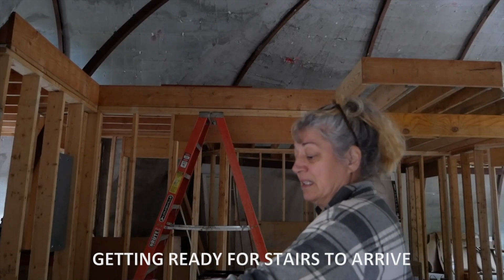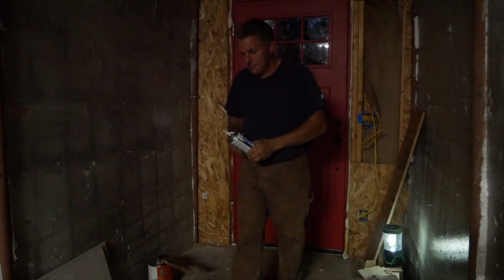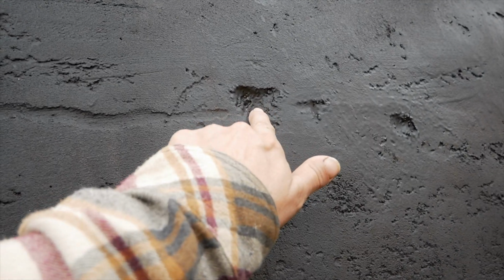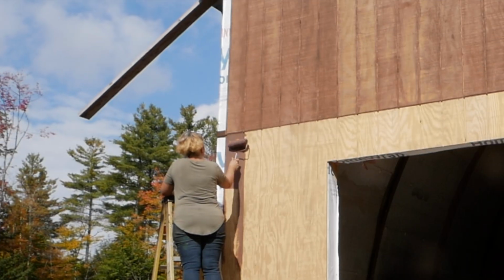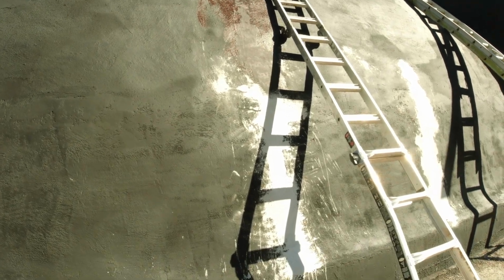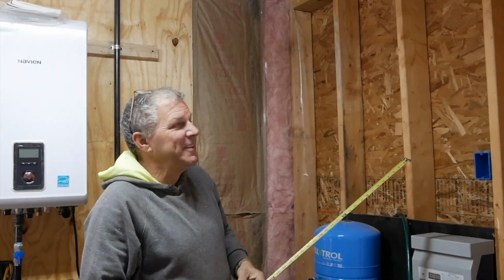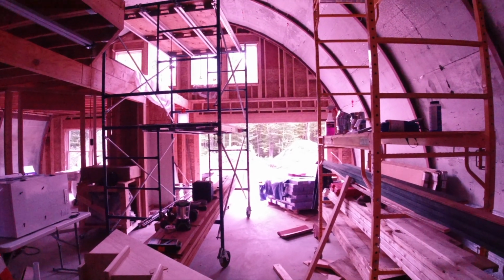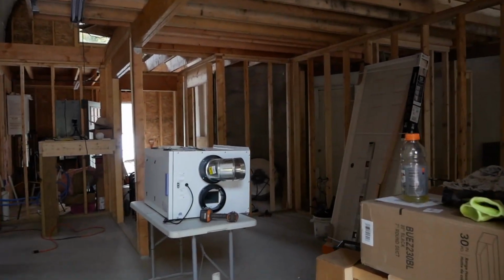WE CAN'T SAY NO | Off-Grid Build | Adirondacks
Acting as our own general contractor means we sometimes are waiting for help to be available, but when they say they are coming we can't say no because who knows how long it will be until they are available again. So when they're coming we change gears and jump into action to be ready!

▬ ABOUT US ▬
We are Rich & Kathie, a retired couple building our dream home: A SUPER ENERGY EFFICIENT OFF GRID earth sheltered home in the Adirondacks!

The house is covered with about 30" of soil which helps to maintain an internal temperature between 45 and 75 degrees Fahrenheit in winter & summer respectively. This means that in the winter we will only need minimal heat that we plan to provide with a small wood burning stove and we shouldn't need any air conditioning in the summer at all!